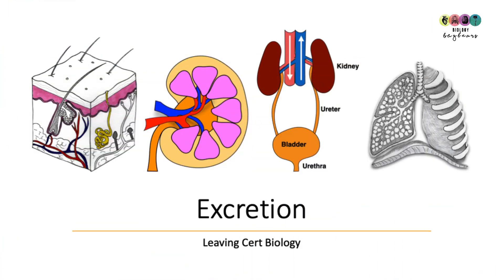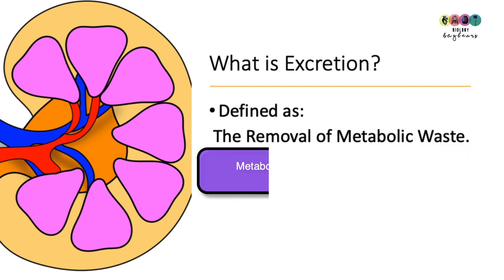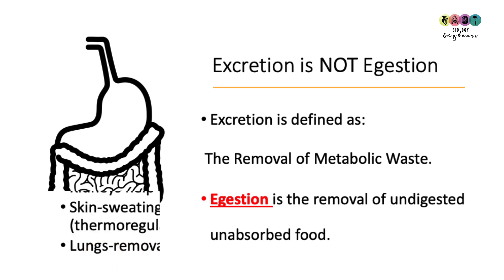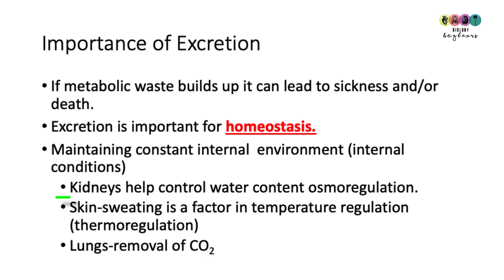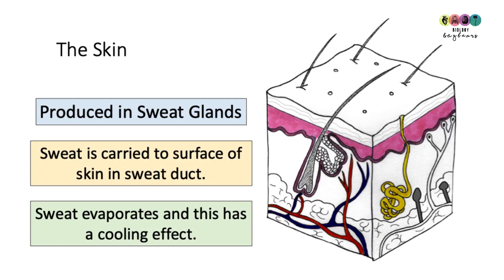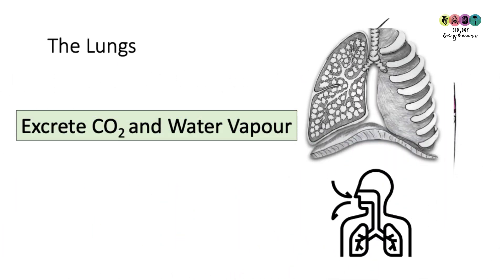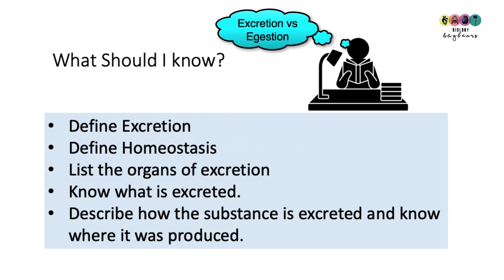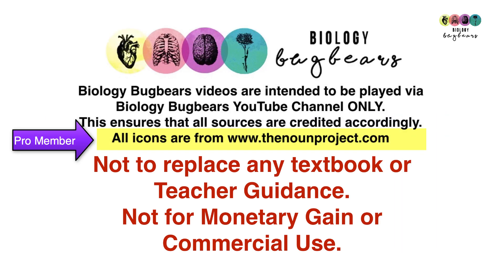Excretion-Introduction-Leaving Cert Biology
An introduction to excretion-covering the definition and key organs of excretion. This video should be followed by the Skin, The Urinary System and the Lungs (respiratory system).
Essential to use textbook, write notes and do exam papers.